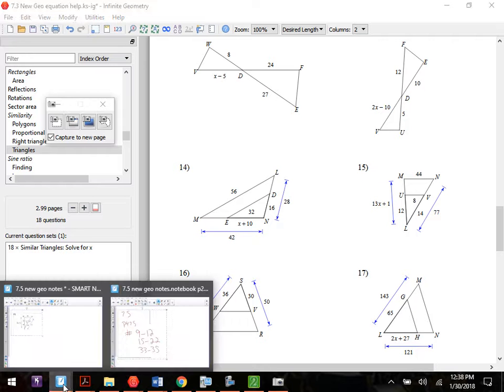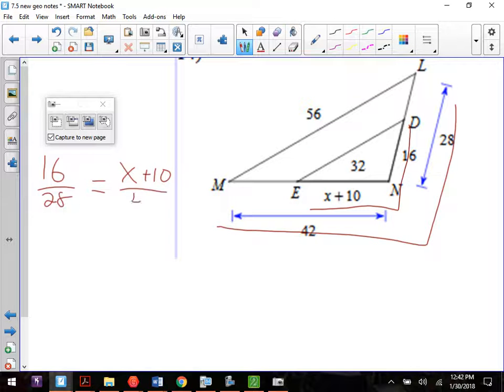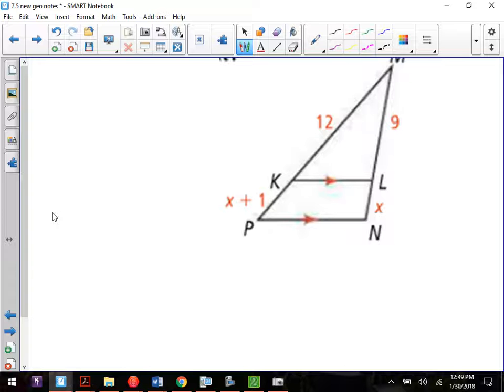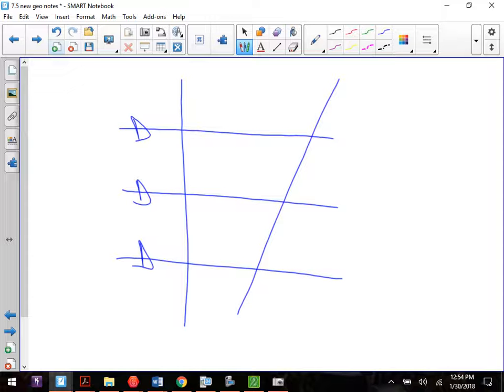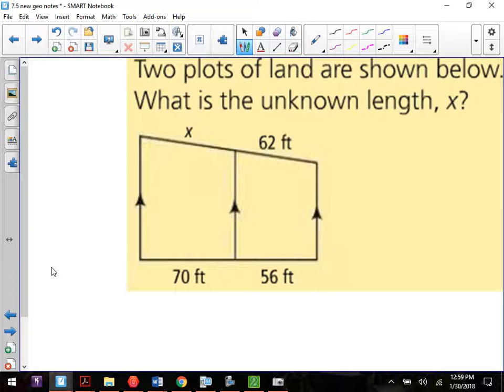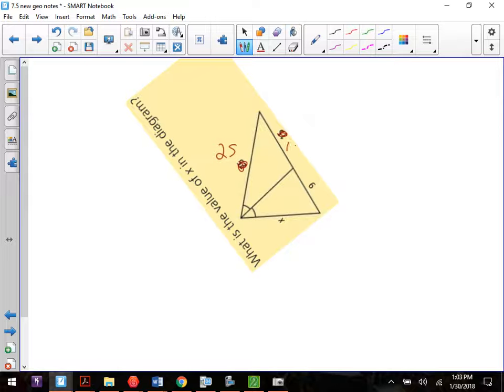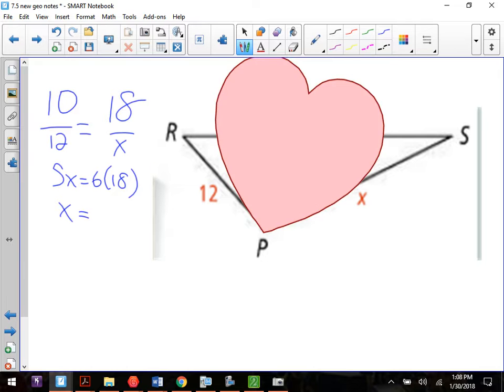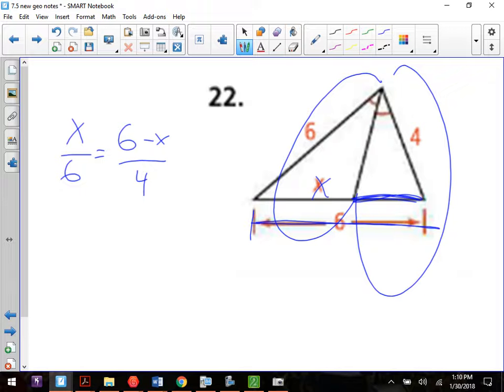January30 7 5 notes p9 10